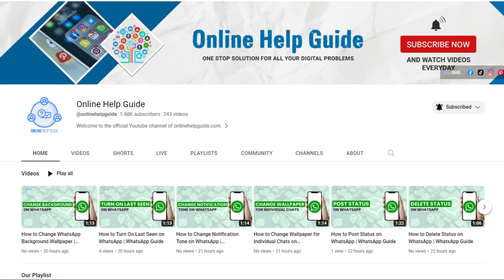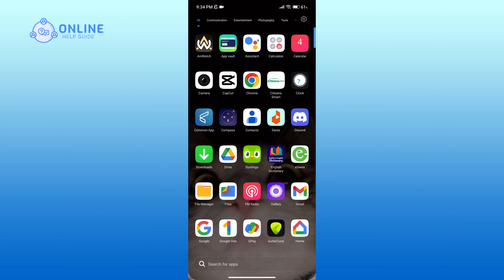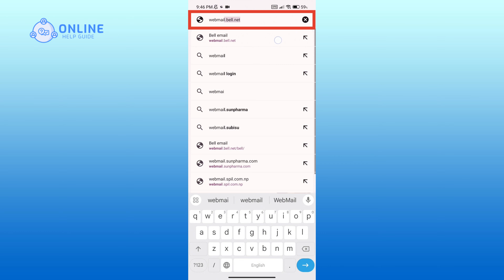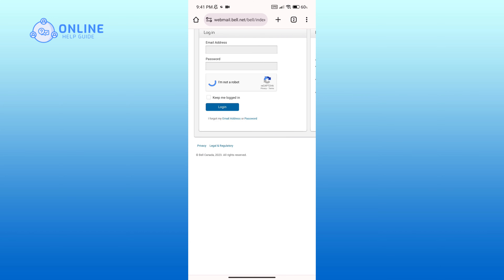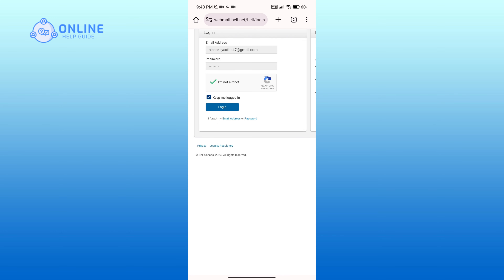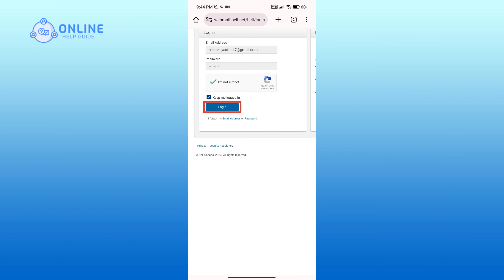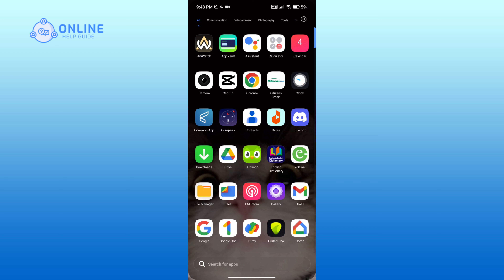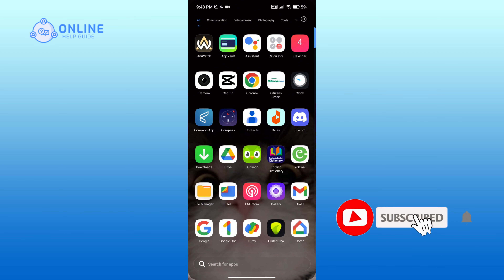Bell Email Account Sign In: How to Login to Bell Email Account Online?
Access your Bell Email account with ease. Our guide provides step-by-step instructions on how to securely log in to your Bell Email account for email communication.

Chapters
00:00:00 Intro
00:00:18 Login to Bell Email Account Online
00:01:05 Outro